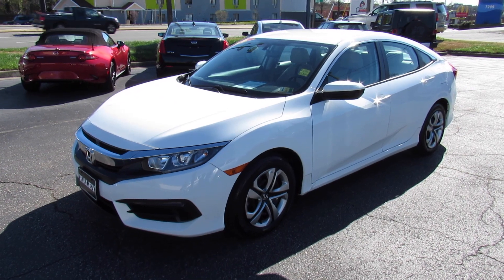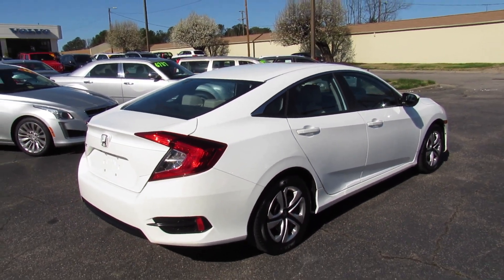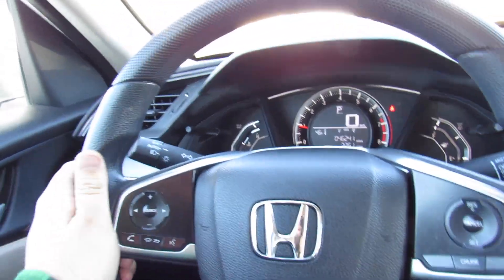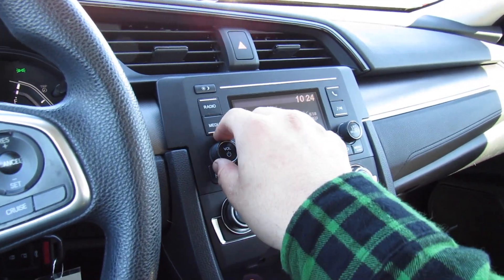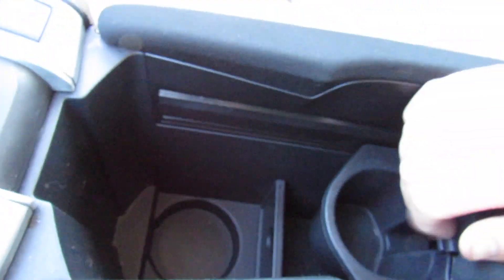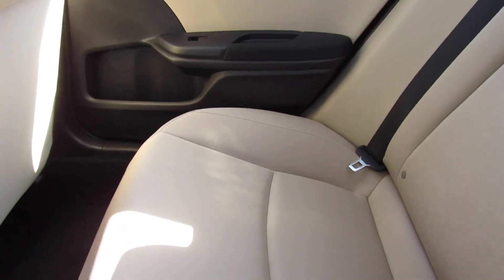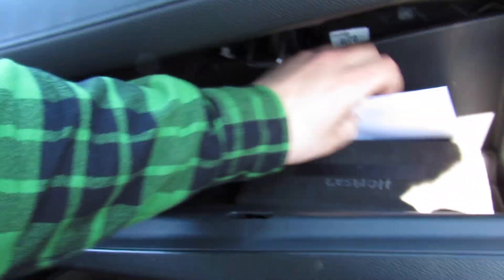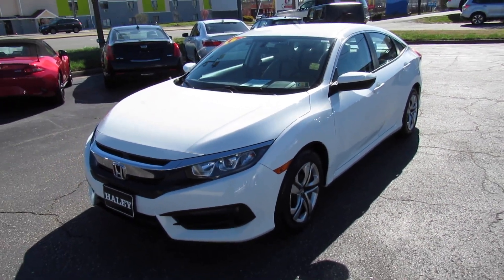*SOLD* 2016 Honda Civic LX Walkaround, Start up, Tour and Overview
*Sold* This video was filmed on a day of record high wind speeds in central Virginia if you couldn't tell.